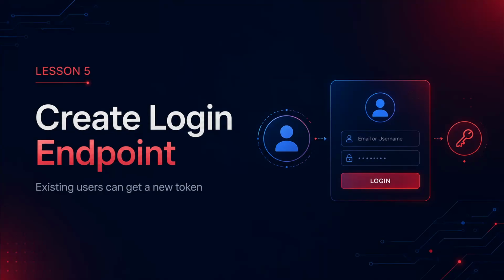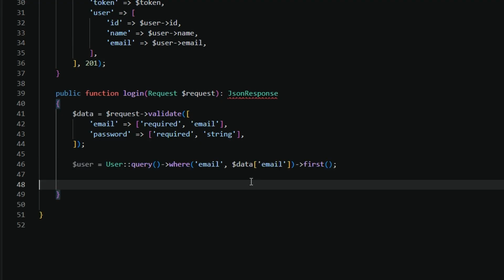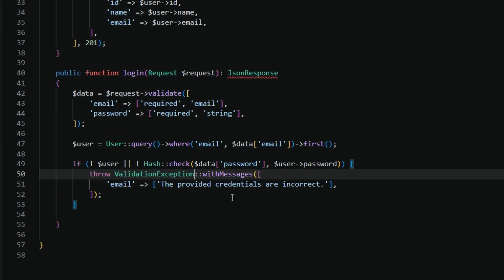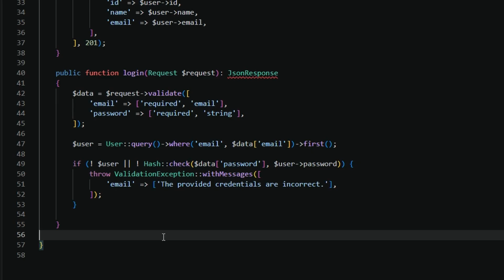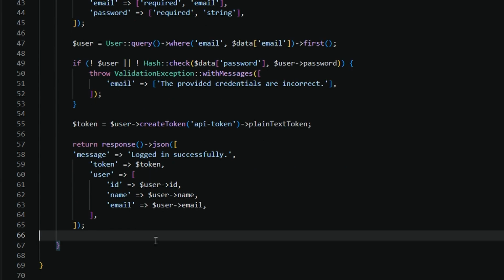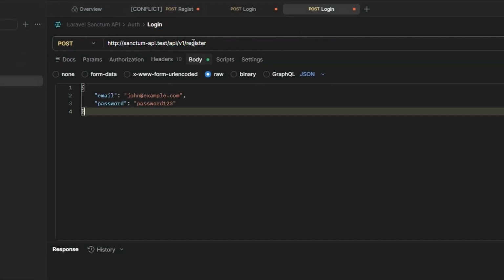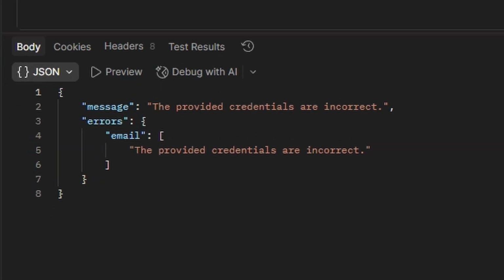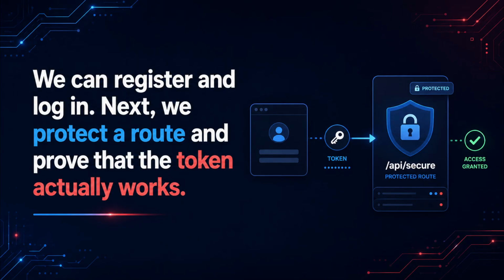Create Login Endpoint and Return Sanctum Token | Lesson 5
In this lesson, we create the login endpoint for our Laravel REST API.

We add the login method inside AuthController, validate the email and password, find the user by email, check the password with Hash::check, and return a new Sanctum token when the credentials are correct.

We also test the login endpoint in Postman and try a wrong password to see how Laravel returns a validation error.

What you will learn in this lesson:

How to create a login endpoint in Laravel
How to validate login request data
Why we use first() instead of firstOrFail()
How to check a password with Hash::check
How to return a validation error for invalid credentials
Why we should not reveal whether the email or password is wrong
How to create and return a new Sanctum token
How to test login with Postman

Endpoint created in this lesson:

POST /api/v1/login

Production note:
This course uses AI-assisted narration for clear and consistent audio. All code, explanations, and examples are created, reviewed, and tested carefully before publishing.